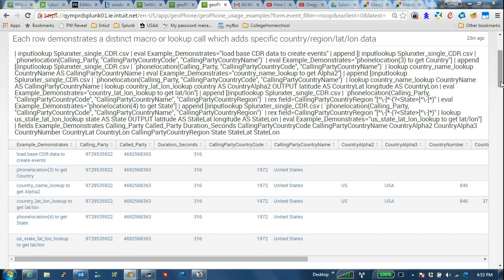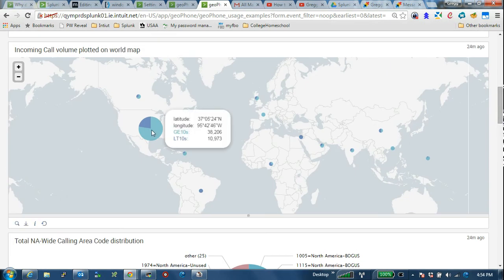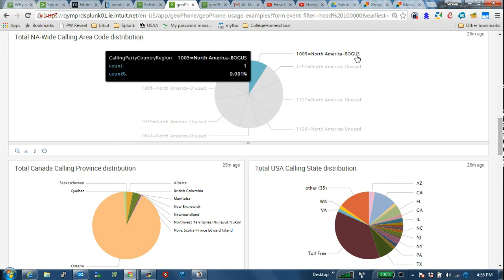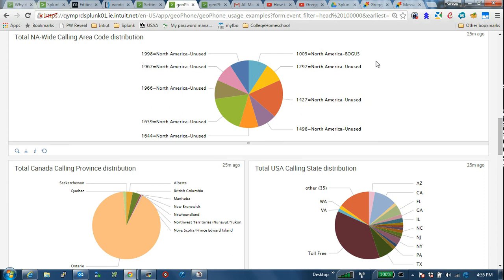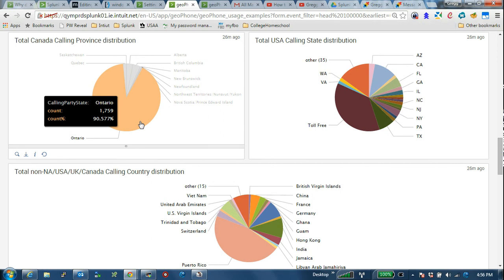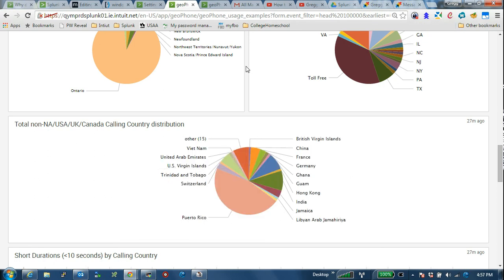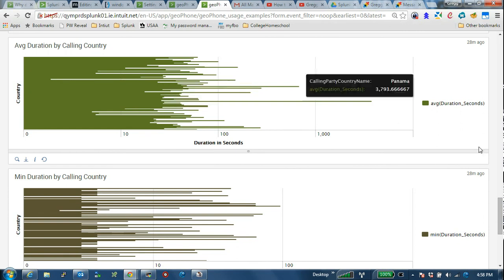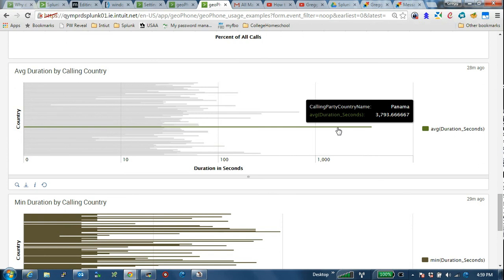geoPhone Splunk app demo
Posted as part of the Splunk Apptitude App Contest.
This app provides a "phonelocation" macro that works just like Splunk's "iplocation" except that it is based on a Telephone Number, instead of an IP Address